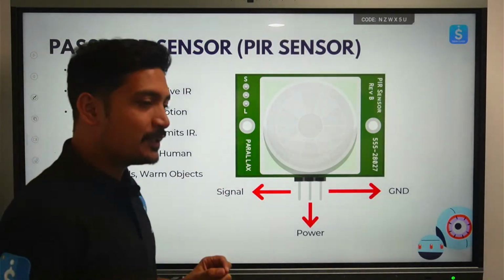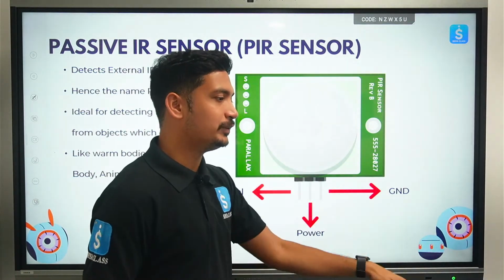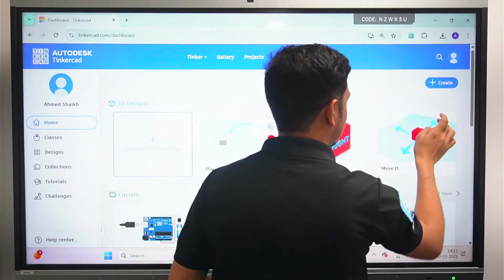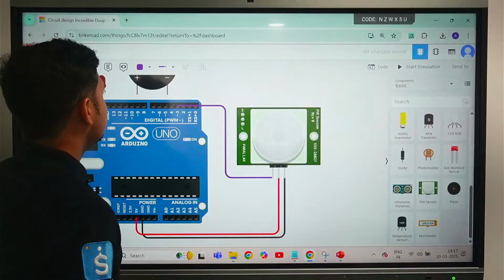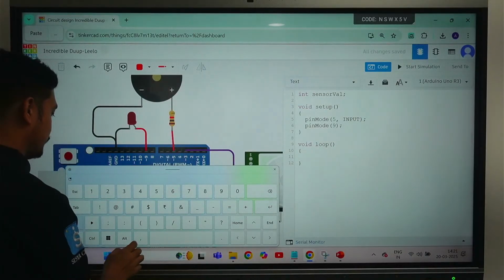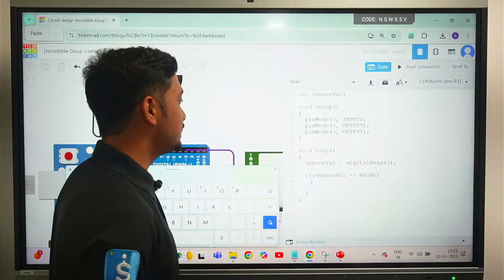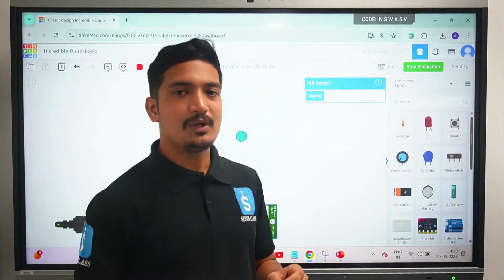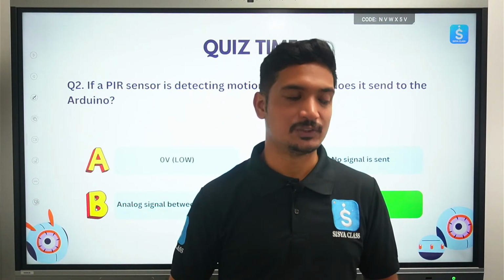Arduino Motion Detection: How to Use a PIR Sensor| Learn from Ahmed Sir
Want to detect motion using an Arduino? In this tutorial, Ahmed Sir explains how to use a PIR (Passive Infrared) sensor with Arduino to build a motion detection system. Whether you're a beginner or an experienced maker, this guide will help you understand how PIR sensors work and how to integrate them into your projects.

🔹 What You'll Learn:
✅ How a PIR sensor detects motion
✅ Wiring and circuit connections
✅ Arduino code for motion detection
✅ Real-life applications and project ideas

🚀 Perfect for home security, automation, and smart devices!